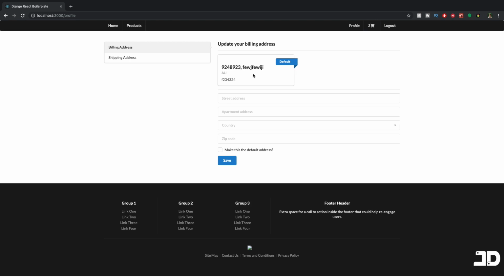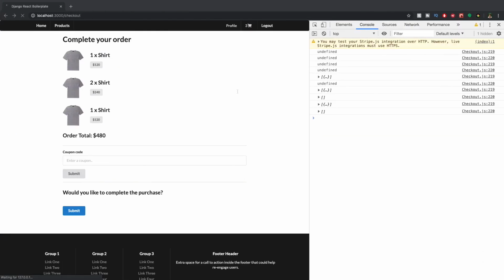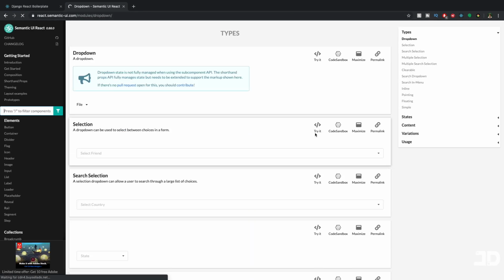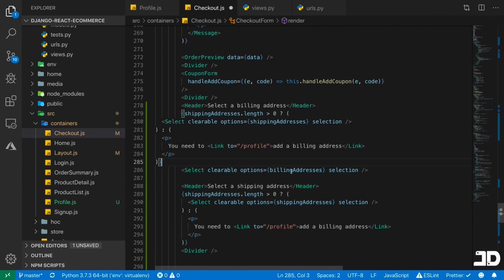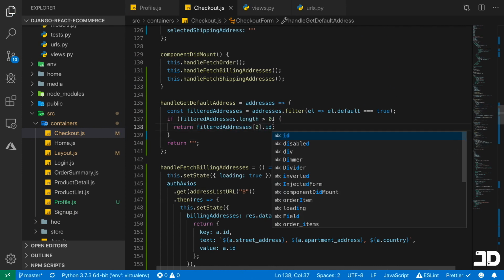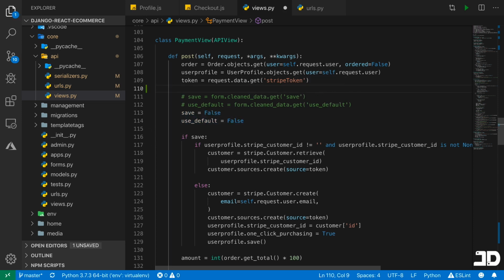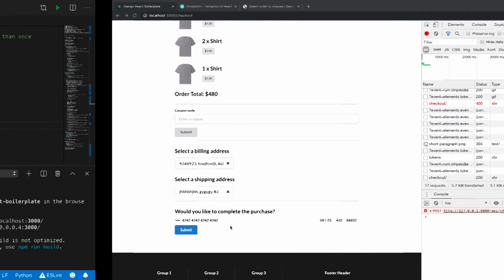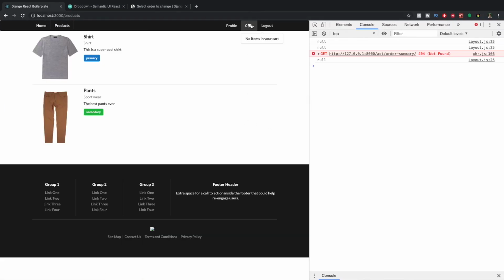Build an ecommerce website with Django and React // Part 8 - Billing and shipping addresses (part b)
In this series we're going to be building an Ecommerce website with Django. In this second part of the video we are adding functionality to capture billing and shipping addresses and assign them to an order when in the checkout process.